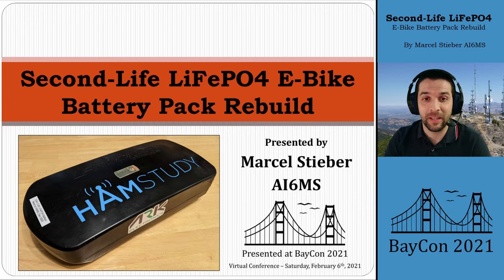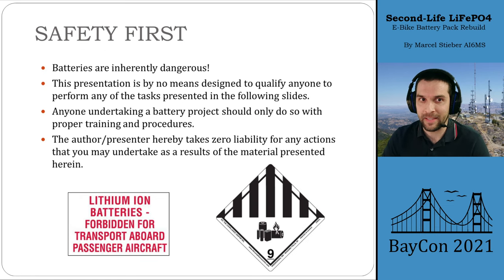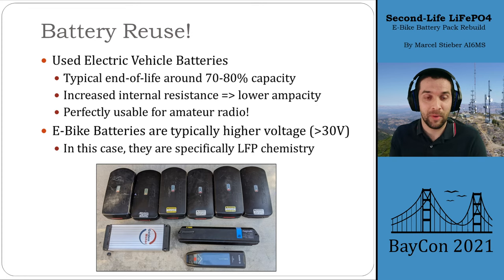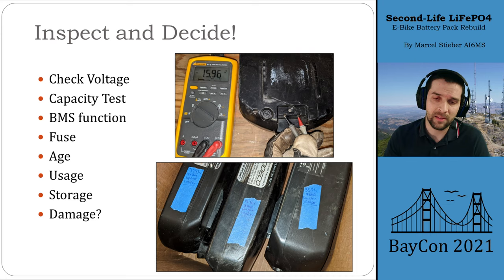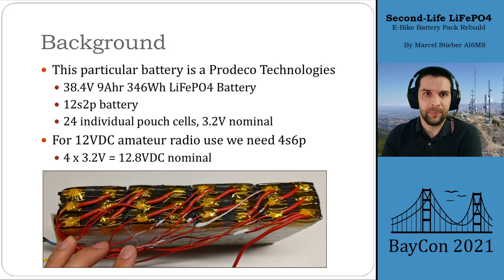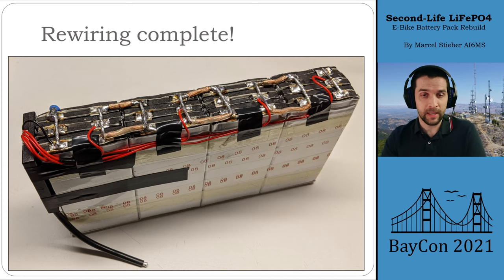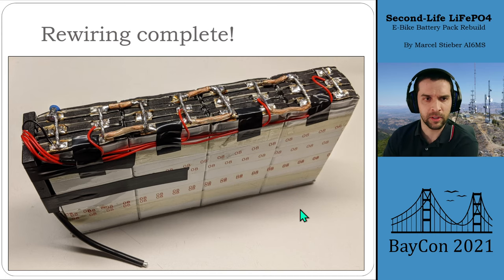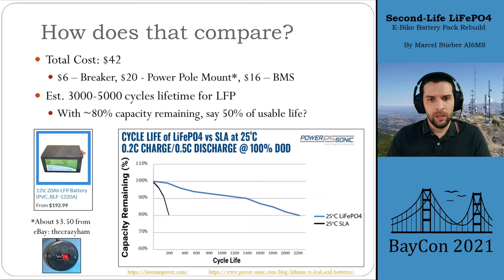Second-Life LiFePO4 E-Bike Battery Pack Rebuild - BayCon 2021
This presentation was originally recorded for BayCon on February 6th, 2021 hosted by the BayNet Amateur Radio Club.

Abstract:

Used battery packs are typically disposed of or recycled, but they are far from unusable. Second-life applications are a sustainable way to extend the usable service life of batteries in lower-performance applications. In this presentation, we'll be converting a used lithium iron phosphate (LFP or LiFePO4) e-bike battery into a 12V amateur radio friendly battery pack ready for your shack backup system, field day, or next SOTA outing!